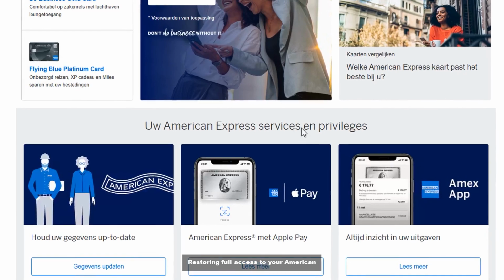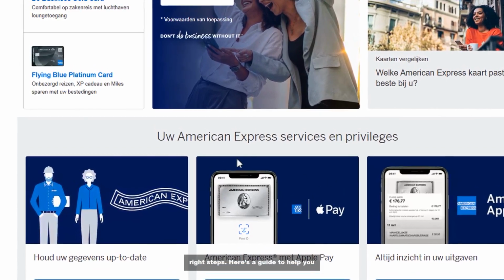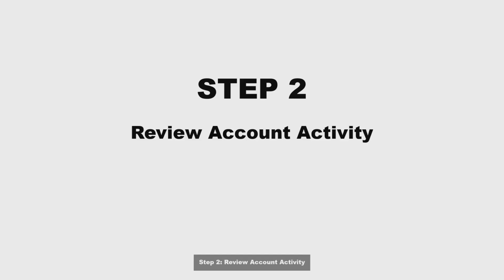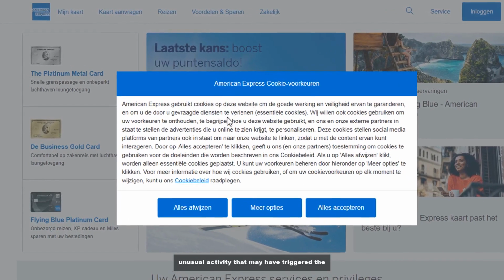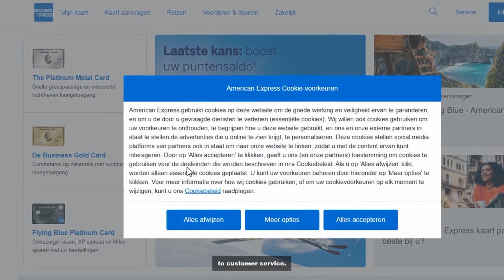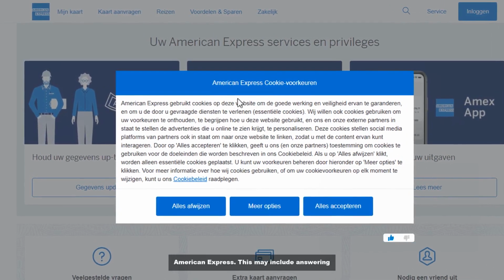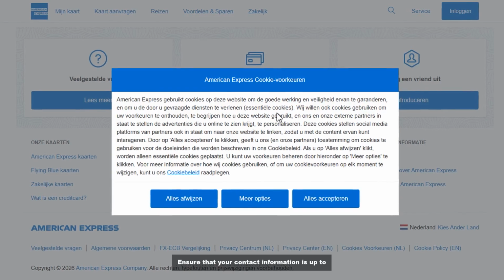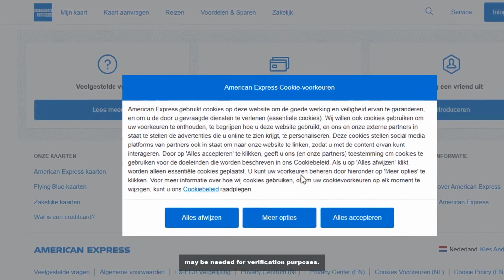How To Restore Full Access To American Express After Security Checks 2026 (UPDATED GUIDE)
In this video, we will show you how to restore full access to American Express after security checks in 2026 with our updated guide. If you're facing issues with your American Express account, this step-by-step tutorial will help you regain access quickly.